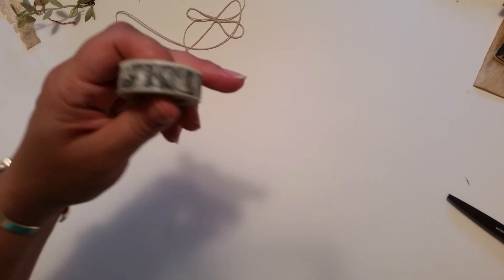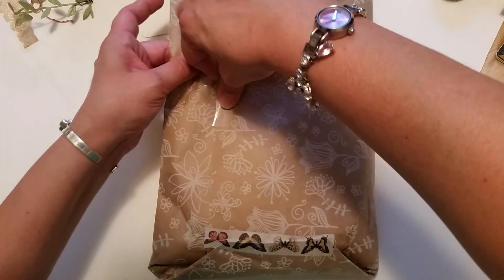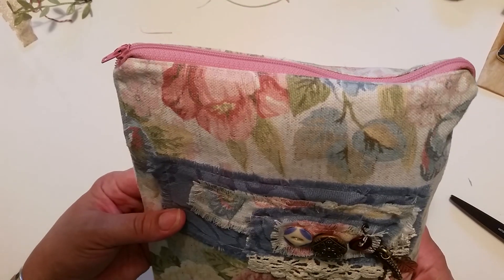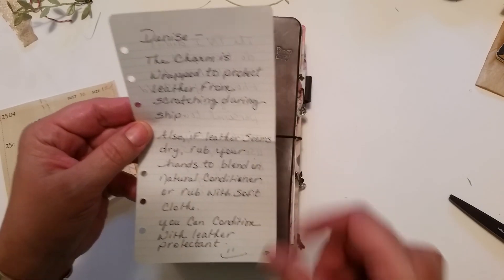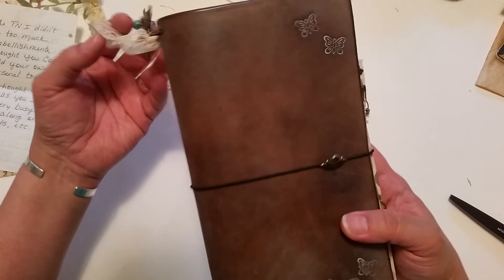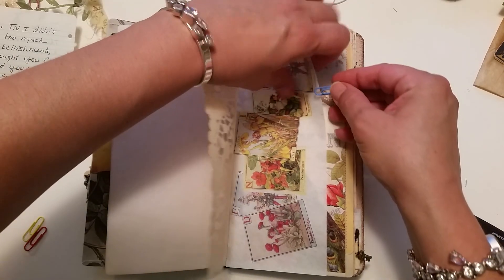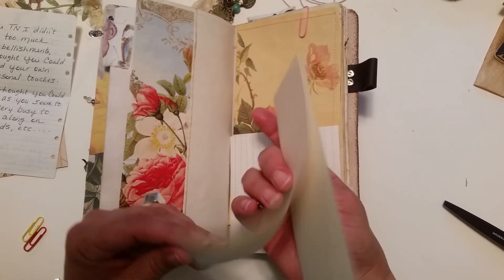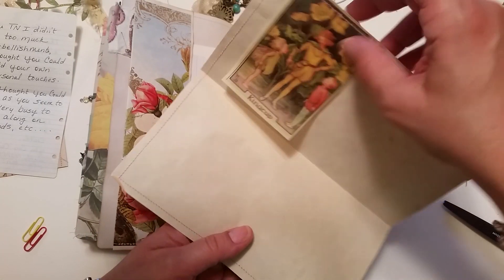HAPPY MAIL from Shelly Part III OMGOSH! A leather bound TN!!!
Thank you so much, Shelly. I am so blessed by your kindness and generosity. Thank you for taking the time to put together such a wonderful package filled with so many beautiful things. You are so talented and I am so very lucky to have some of your creations. Sweetest hug to you!!!